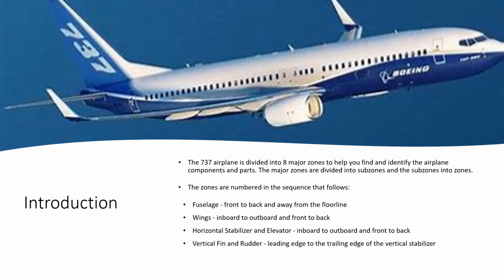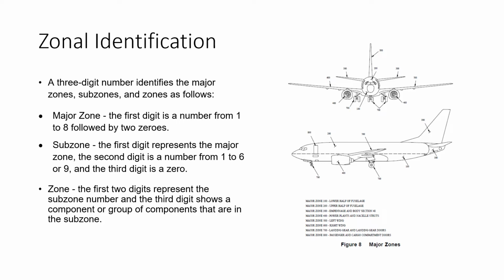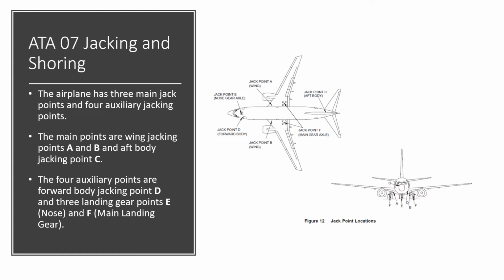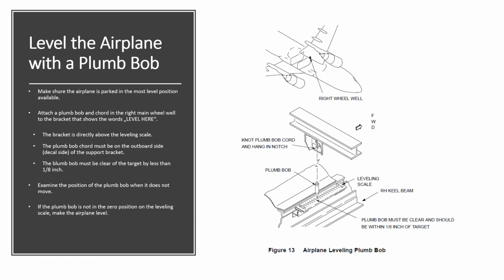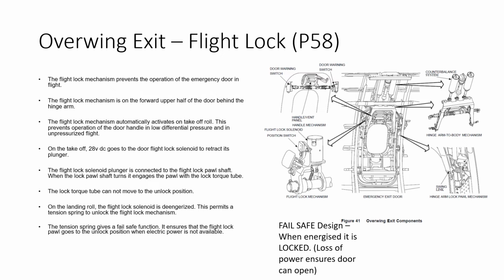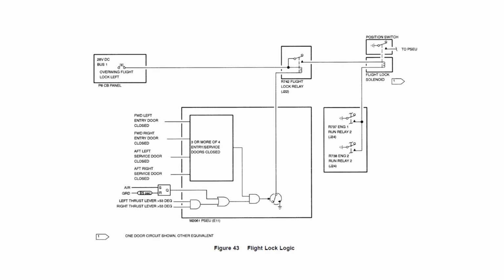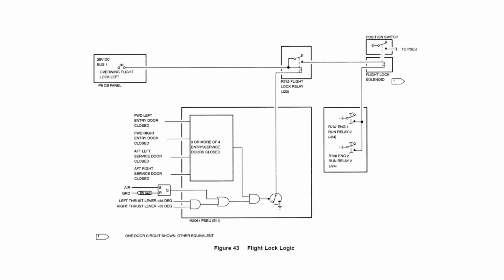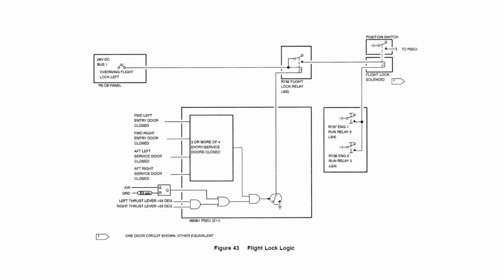ATA 51 57 Structures Online summary version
B737 Initial Maintenance Course @darrengates9729